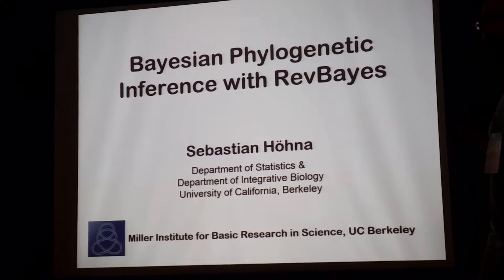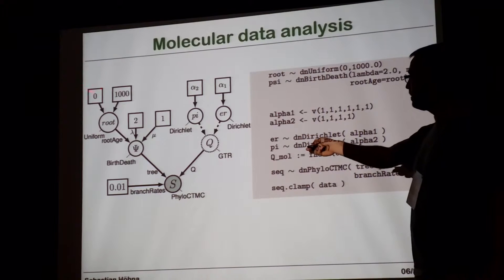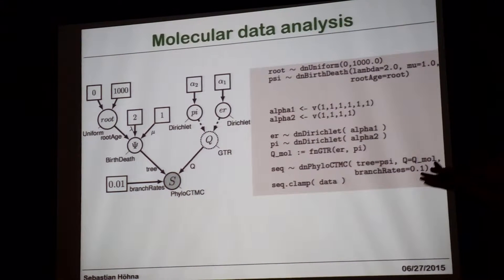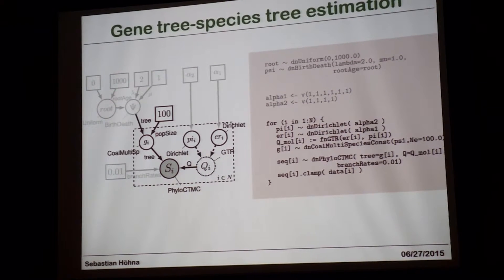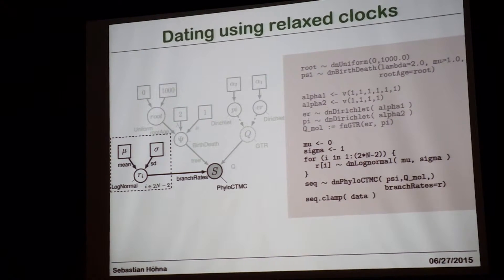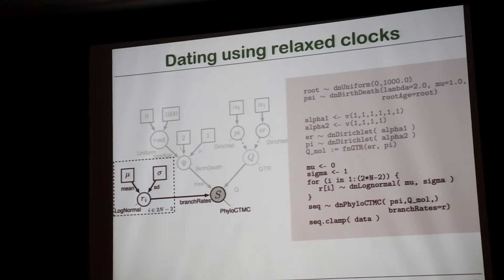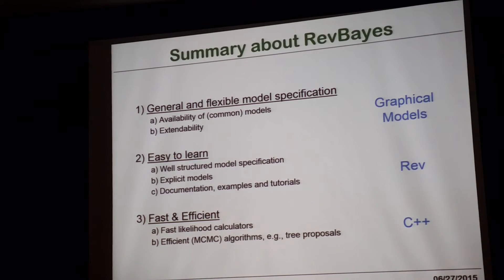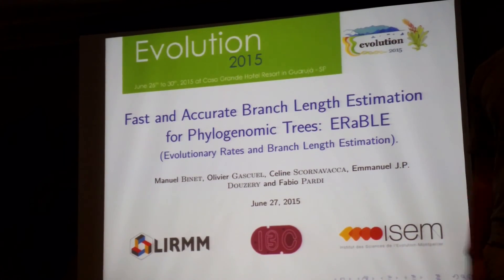Höhna: Bayesian Phylogenetic Inference using RevBayes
Presentation by Sebastian Höhna